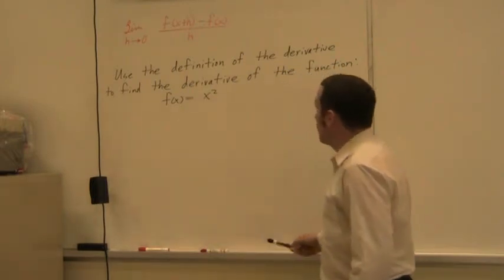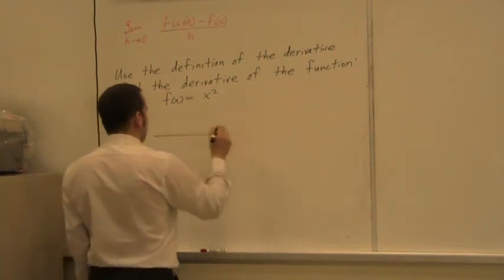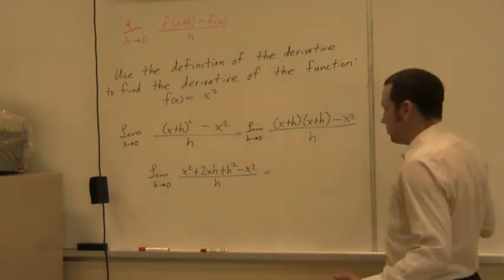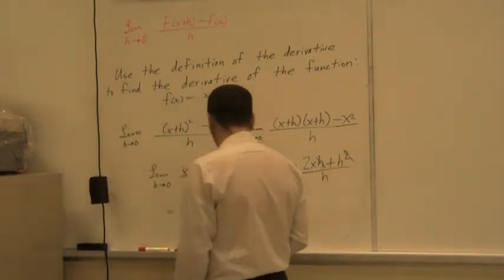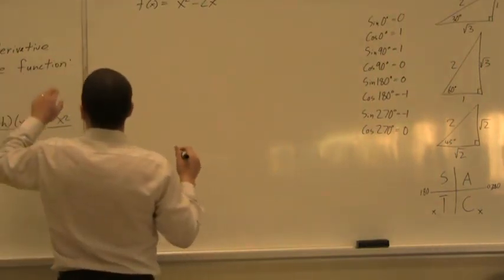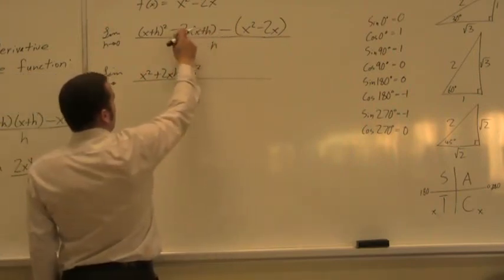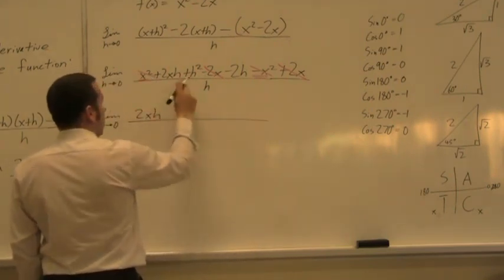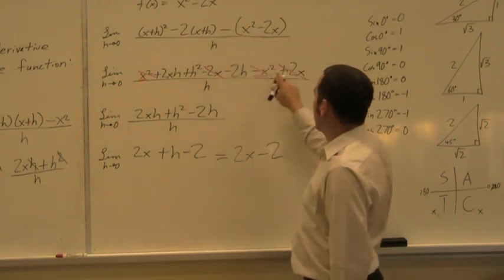Derivative from the Definition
Examples of taking the derivative of a function using the definition of a derivative.